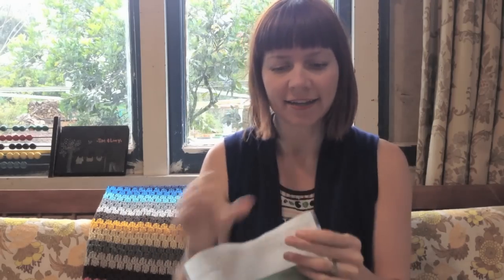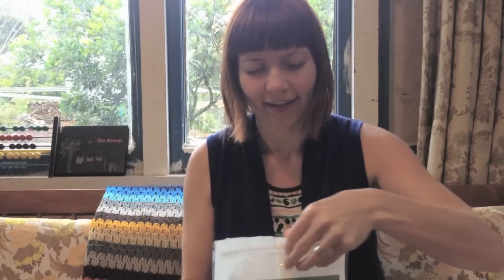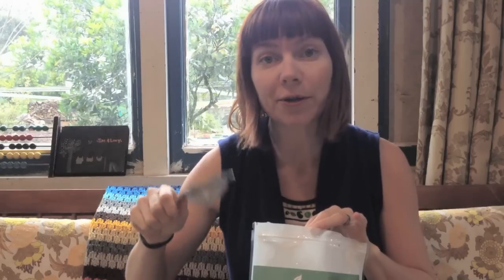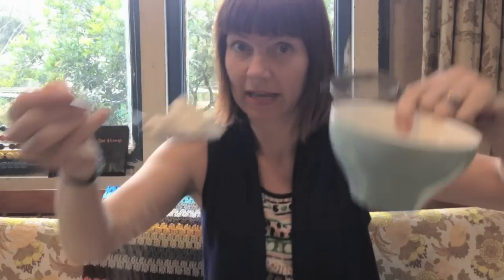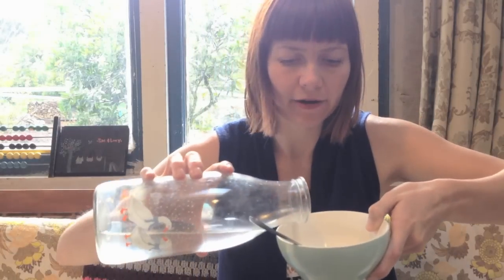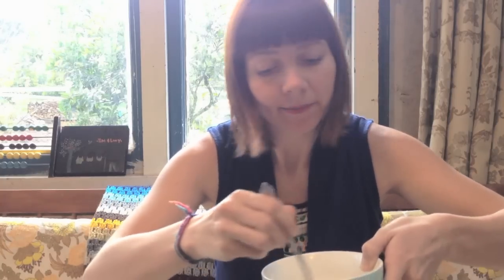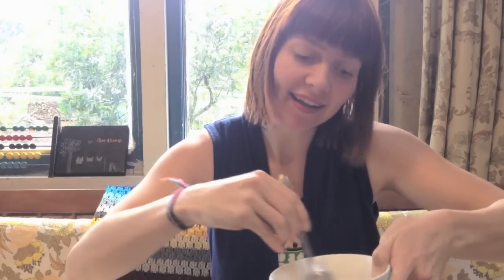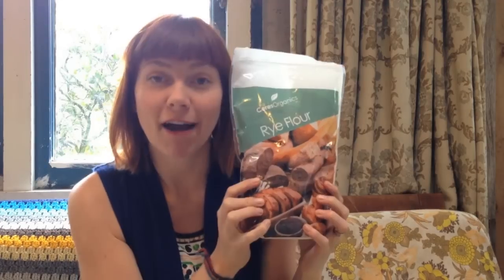Natural Beauty | Rye Flour Shampoo for the win